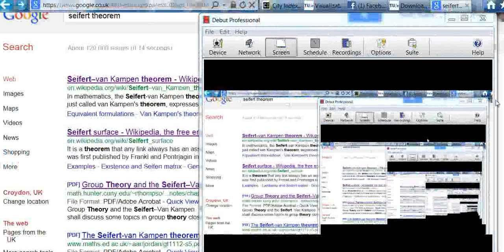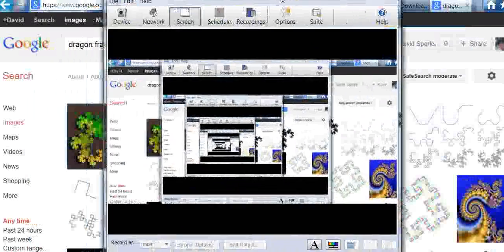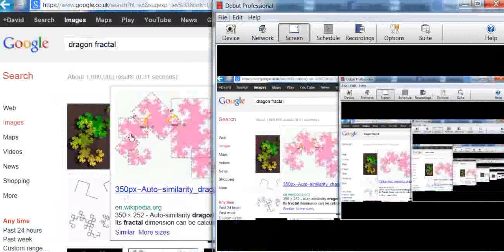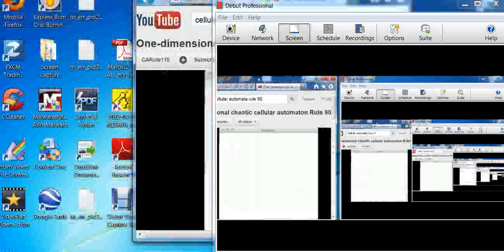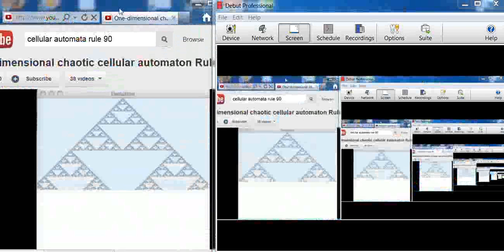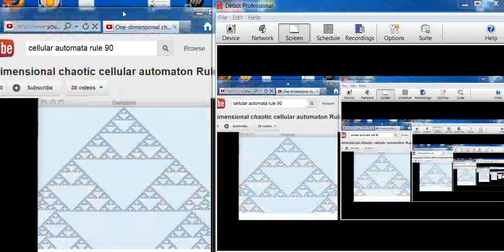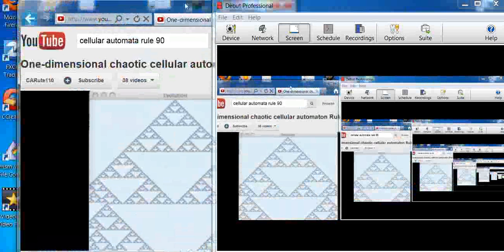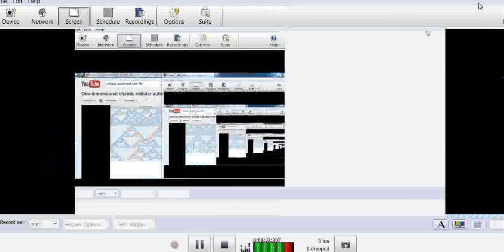Quality Nonsense about Chaos Theory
junk